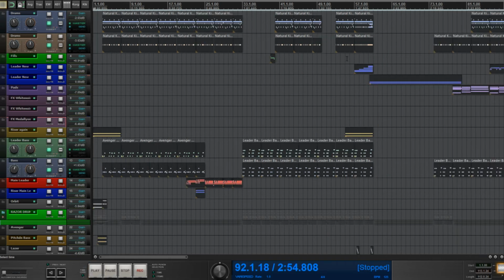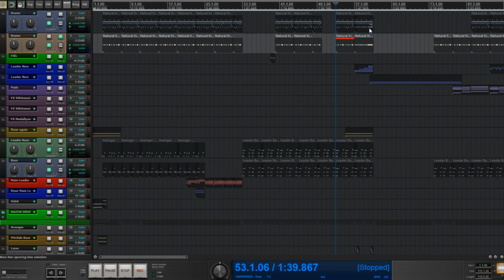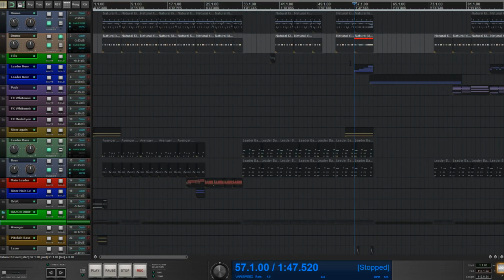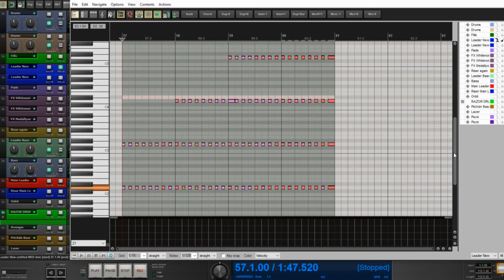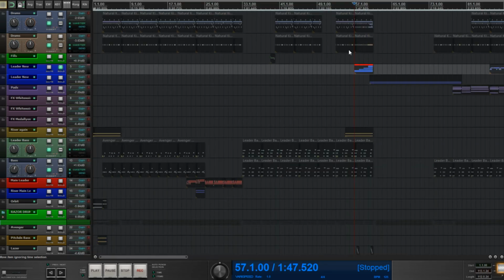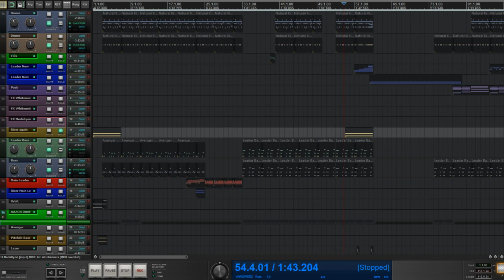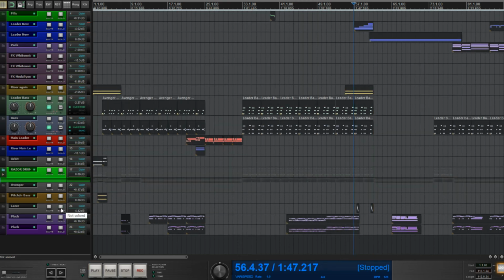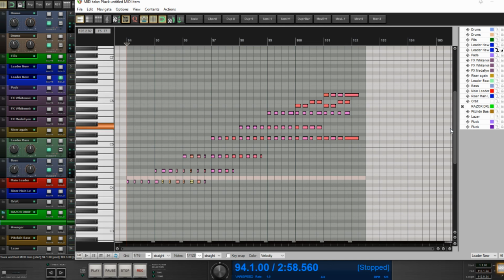Synthwave Build Ups / Builds - Music Theory Quick Tips 01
First in my series of Music Theory / Arrangement tips.
This time how to approach Build Ups in Synthwave.  Similarities and differences to general EDM builds.
Almost every track is VPS Avenger.
(Apologies for the voice audio not being up to the usual high standards.)